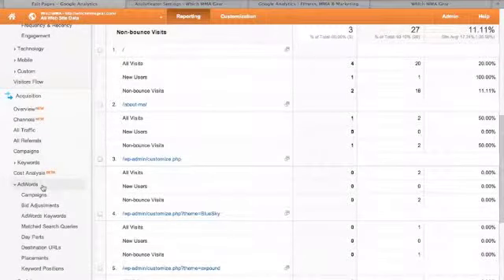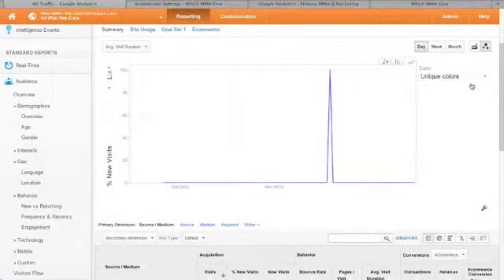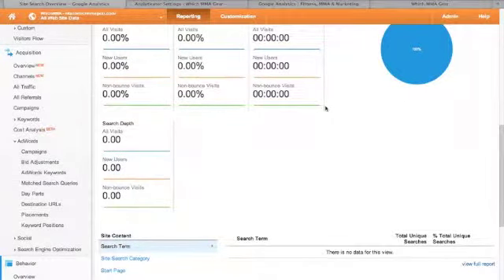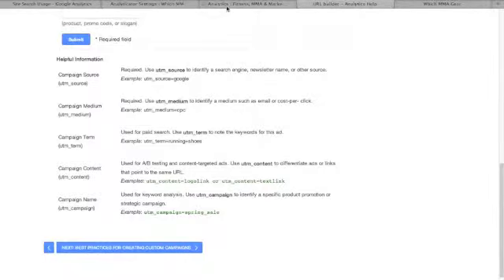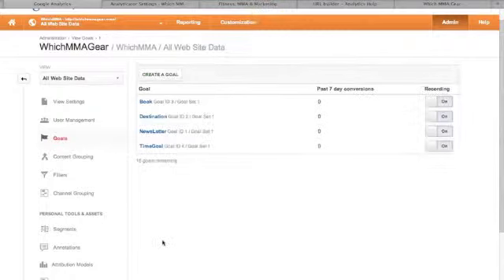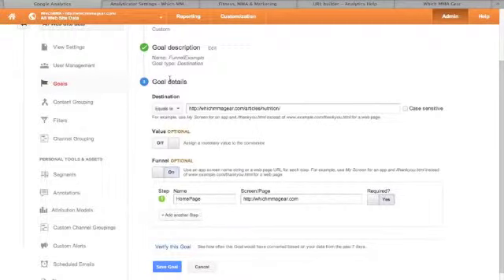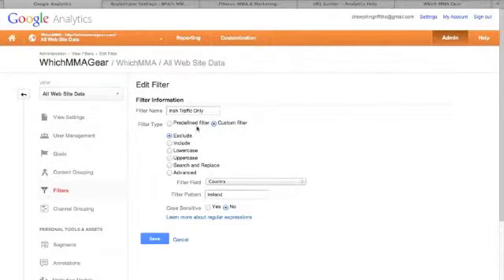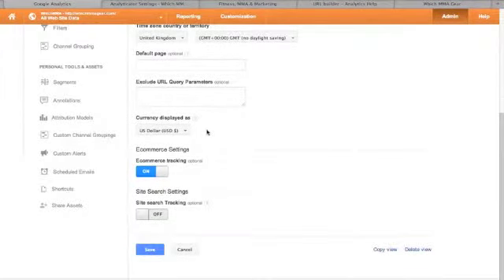Google Analytics 2014 for complete beginners 2 of 2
Google Analytics tutorial for beginners.
Sorry if this is a rubbish tutorial, it's my first attempt